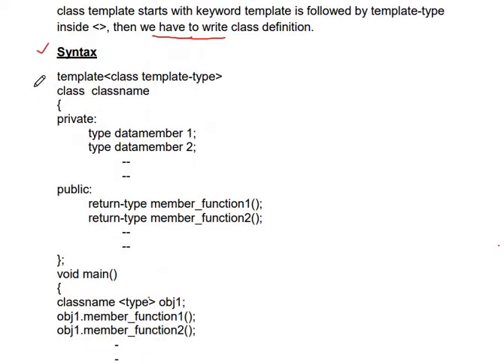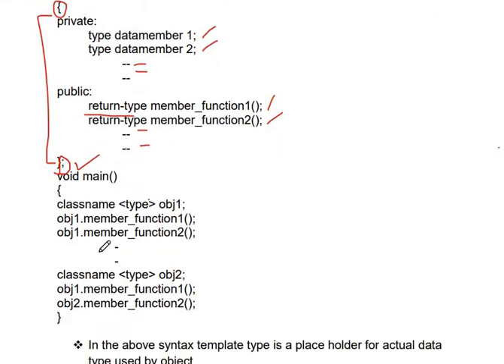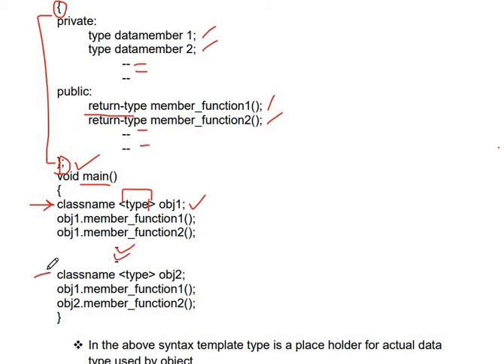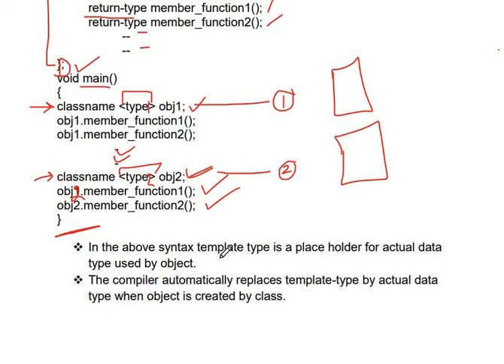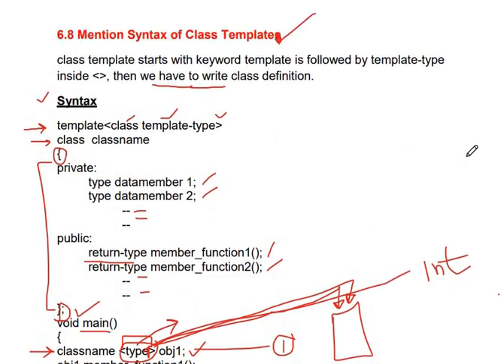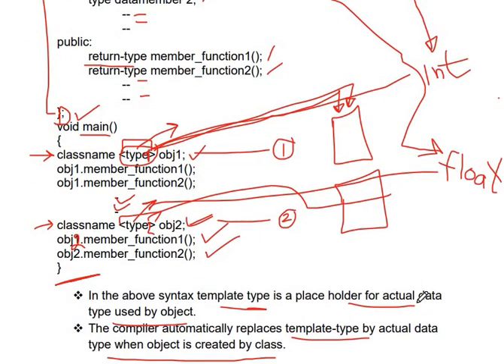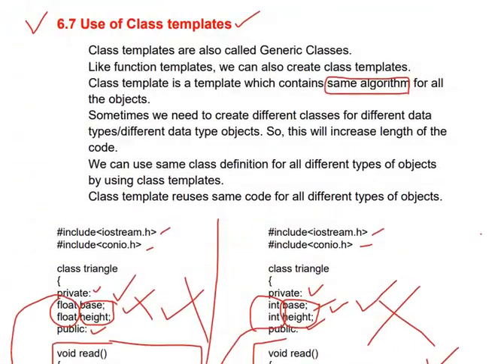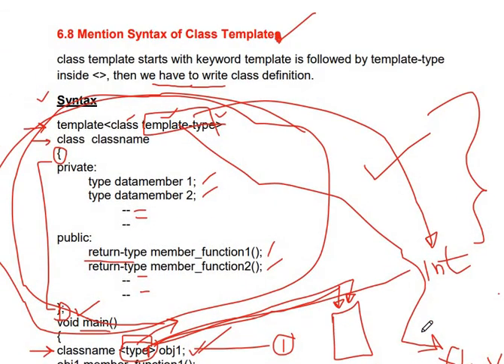6.8 Mention the Syntax of Class Template.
6.8 Mention the Syntax of Class Template.